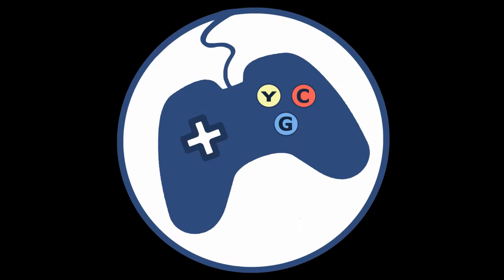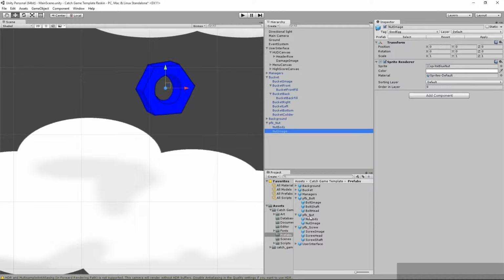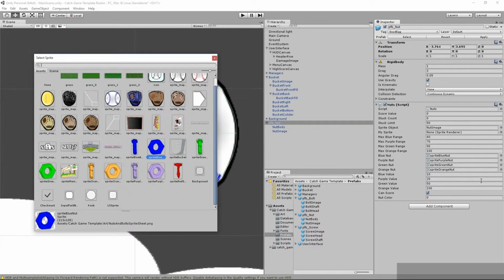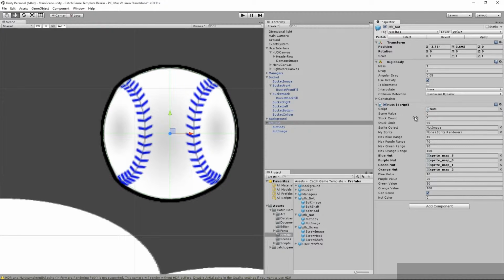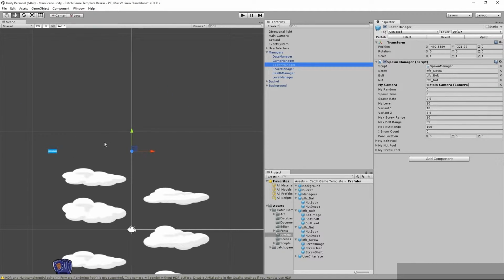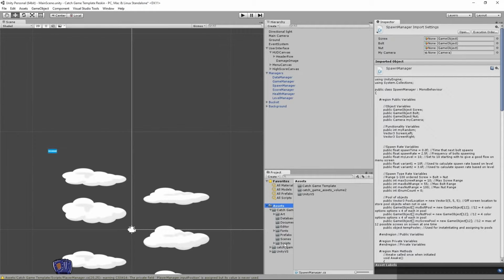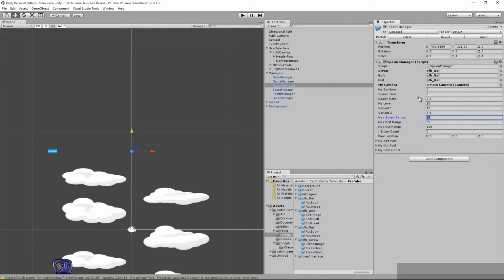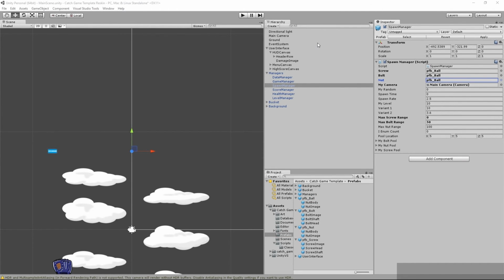CGT Reskin 3 - Falling Objects and Spawning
Part 3 of the Catch Game Template re-skin tutorial series. Learn how to easily re-skin the Nuts-N-Bolts game into your very own game.